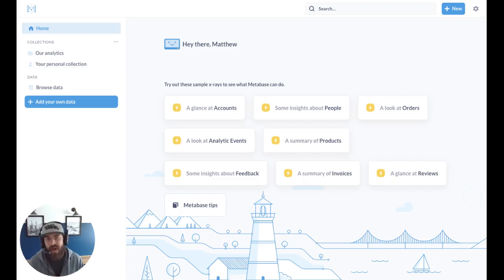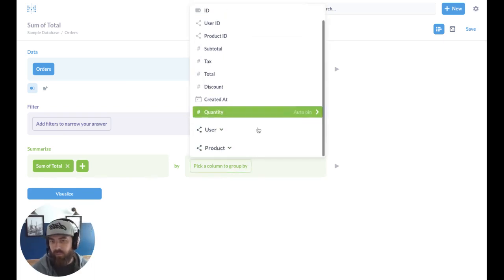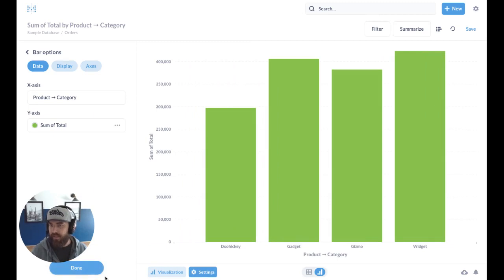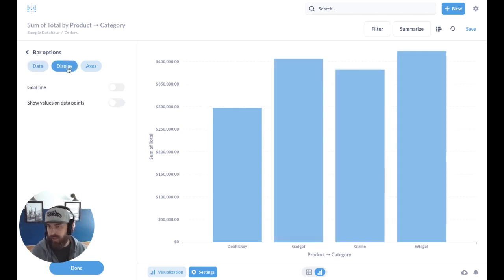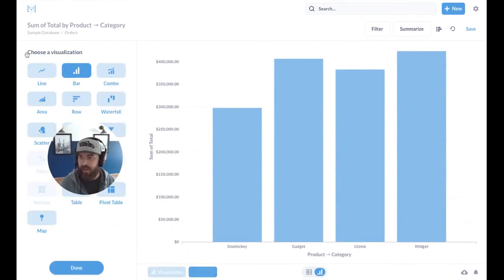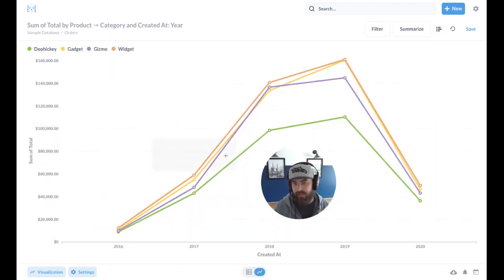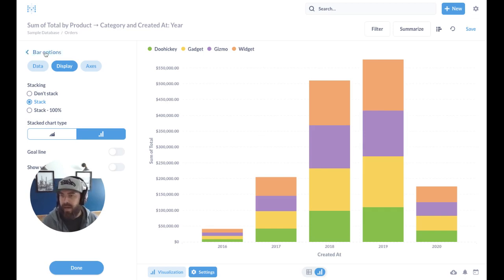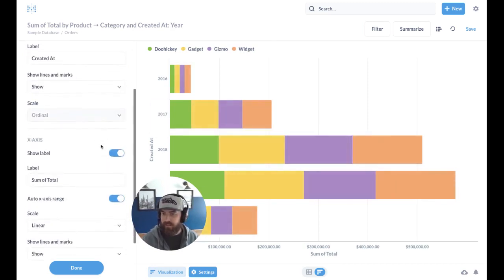Metabase Bar Charts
In this lesson, we will explore bar charts in Metabase.